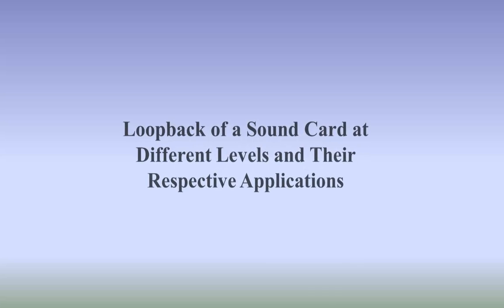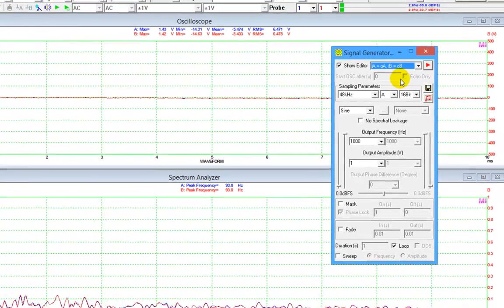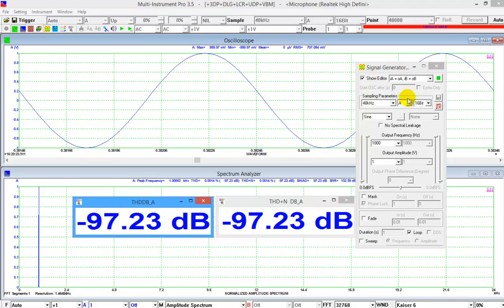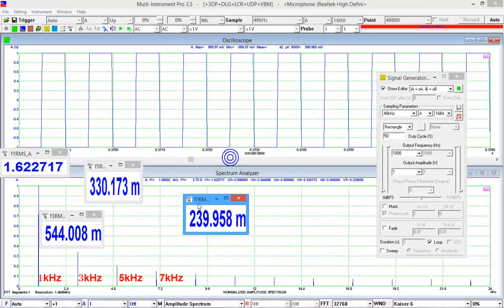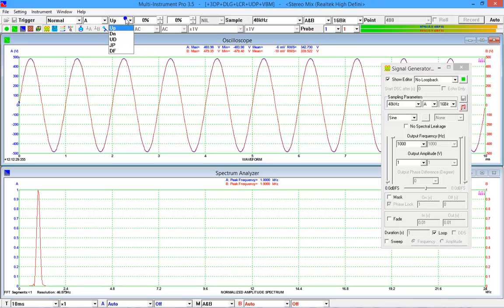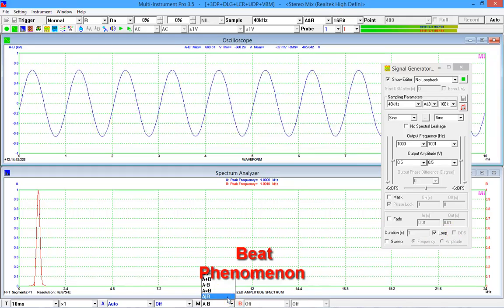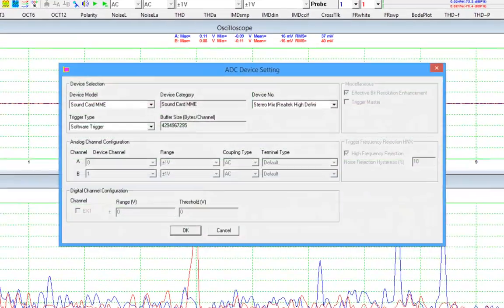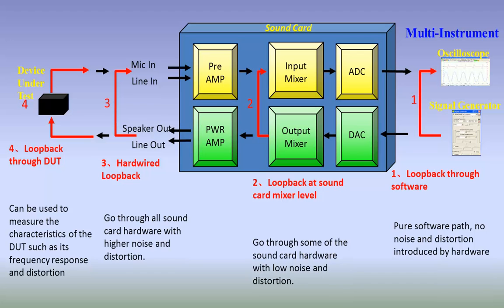Sound Card Loopback Modes and Their Respective Applications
A sound card has four loopback modes: software level loopback, mixer level loopback, hardwired loopback and DUT (Device Under Test) level loopback. The former two are very handy for teaching wave related physics and digital signal processing in class while the latter two can be used to evaluate the performance of a sound card itself and other audio devices.